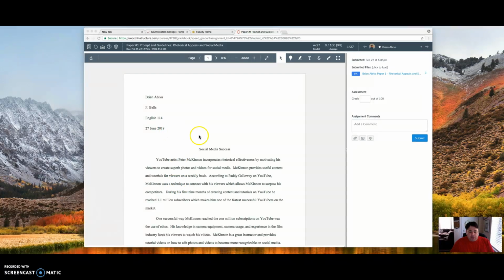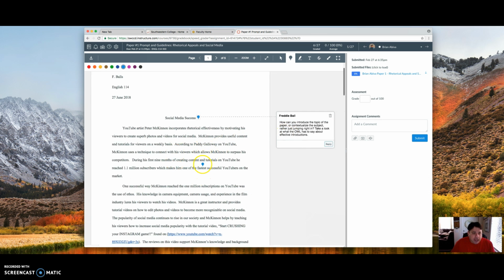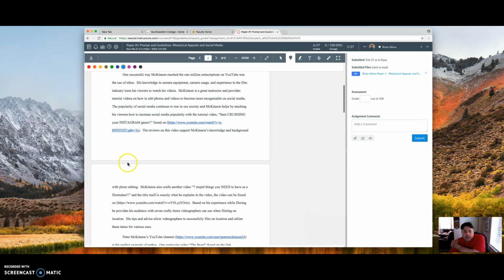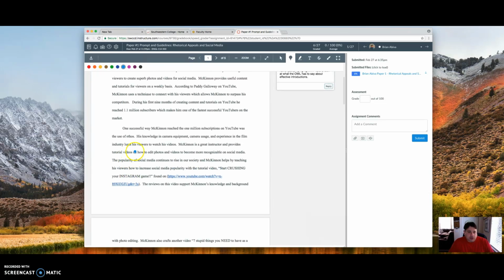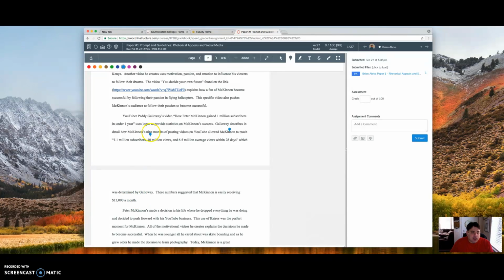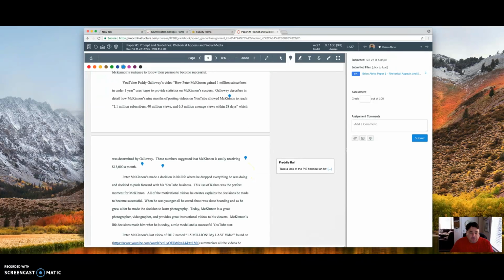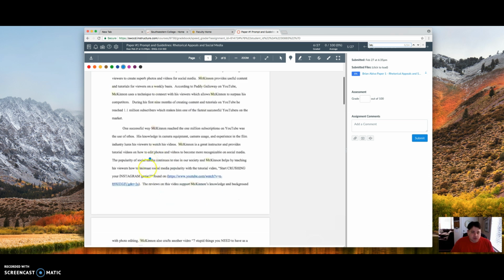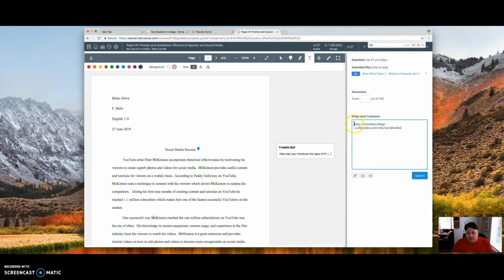Brian A. Paper #1